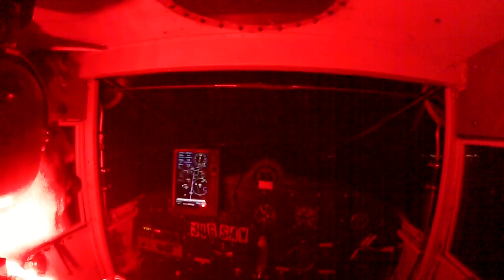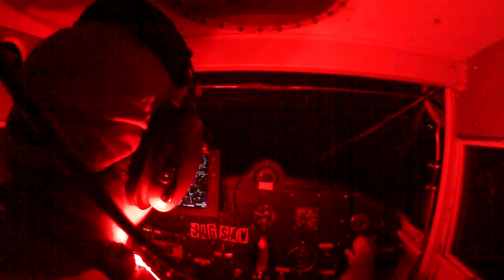LUSCOMBE: GARMIN 696